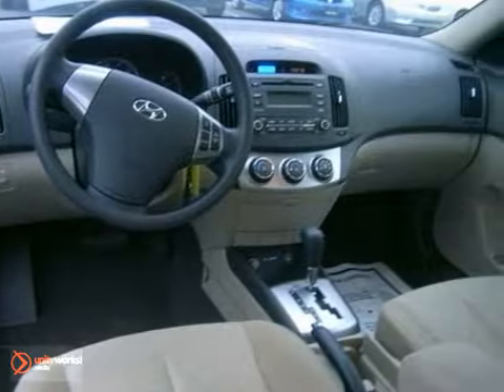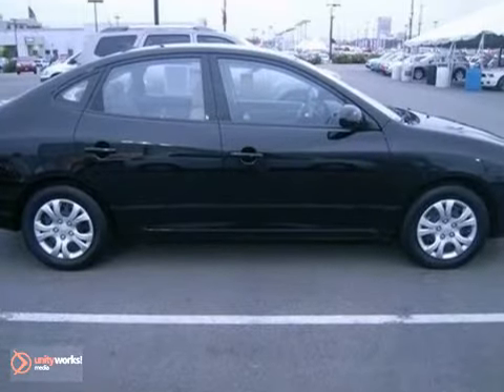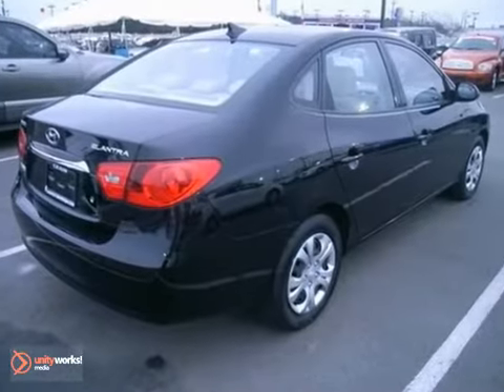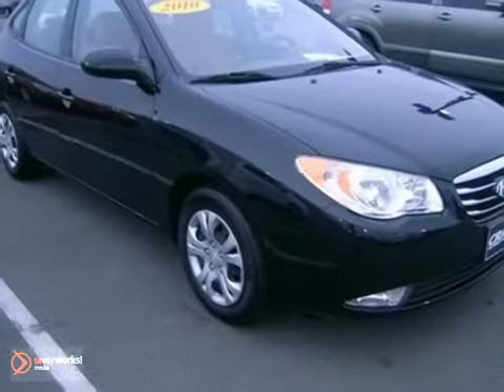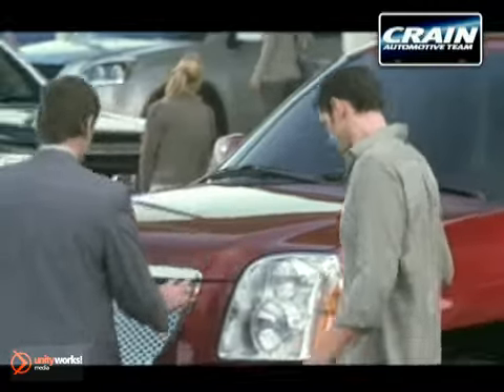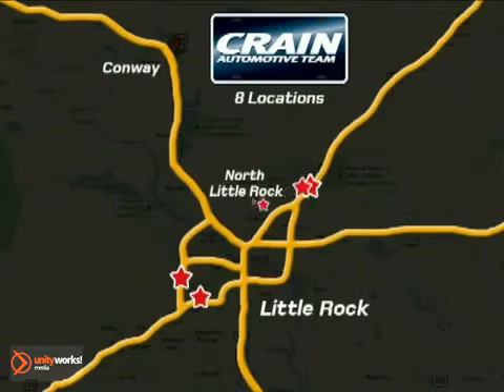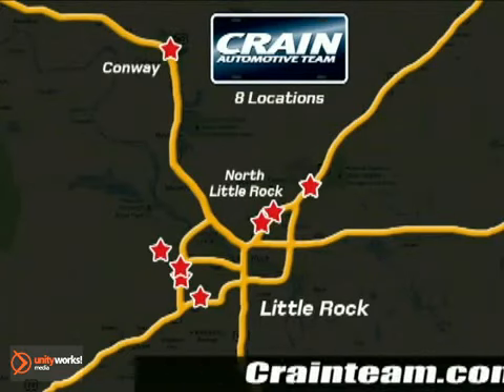2010 Hyundai Elantra 2KC3900A in Sherwood AR Little Rock, - SOLD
If you are looking for real value on a great used car, Crain Kia of North Little Rock invites you to come in and test drive this 2010 Hyundai Elantra, stock# 2KC3900A. We are conveniently located near Sherwood AR Little Rock, AR and known for our great selection, reliability and quality. Come take a look at this 2010 Hyundai Elantra today.

5830 Warden Rd
Sherwood AR Little Rock AR, 72210